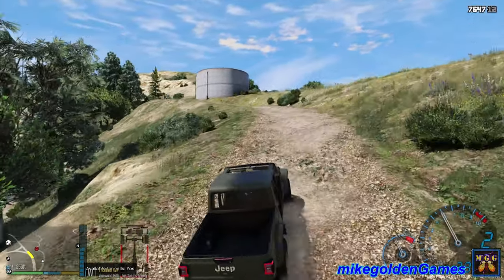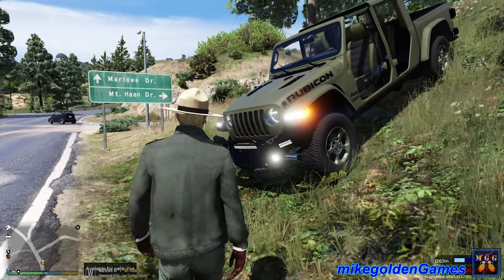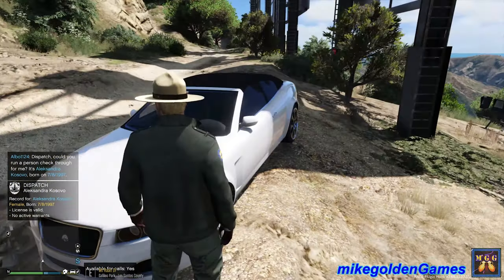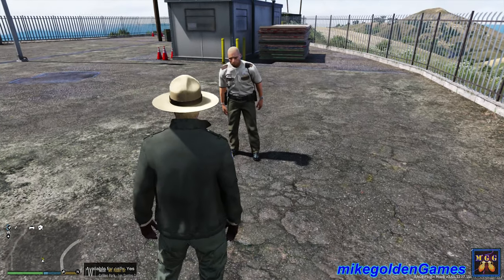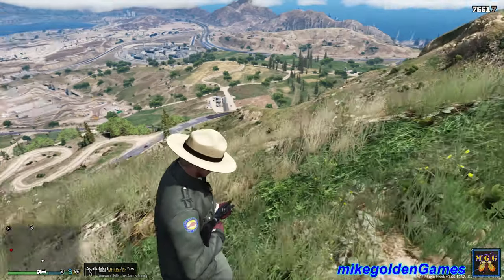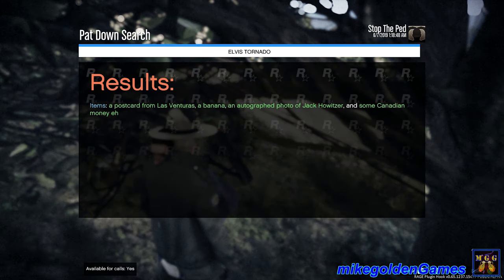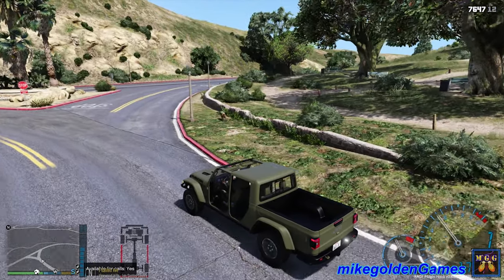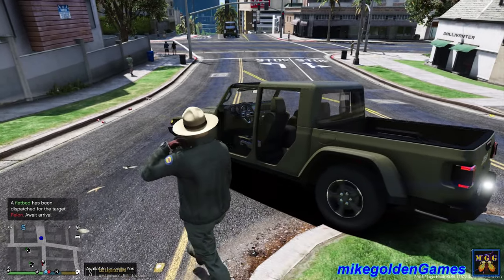Jeep Gladiator Park Ranger (Freedom Panels Off) Patrol | GTA 5 LSPDFR Episode 348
In this episode of LSPDFR, we will be patrolling as a Park Ranger, in the Vinewood Hills and Galileo Park area.  We are patrolling in FoxtrotDelta's 2020 Jeep Gladiator which you can find

We have the doors off, and the Freedom Panels off as well!
We begin our patrol with a Person on Fire Call.  Next we take a few trails up to the Vinewood Sign.  There is a small group of women taking photos from a top of the hill, just under the Vinewood Sign.  After I ask them to leave, as the Sign is off limits, I head up to the Park Ranger Post at the top of the hill.  There is a suspicious security guard in the fenced in area.  Next we respond to a Potential Deal.